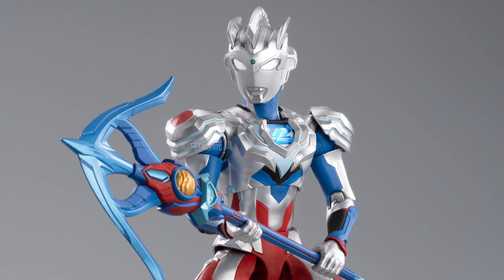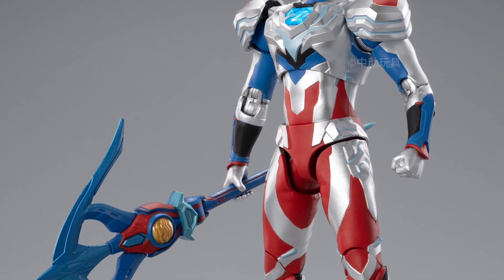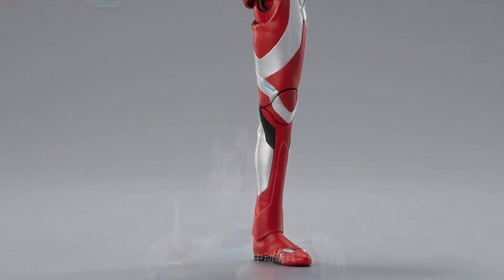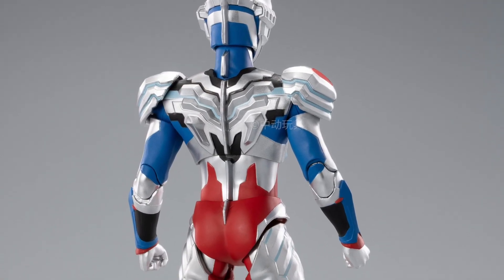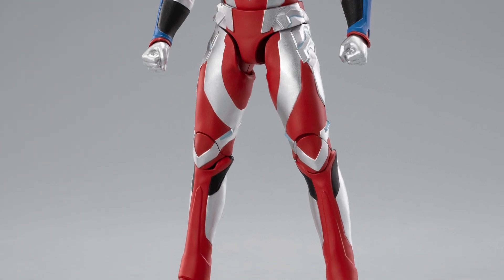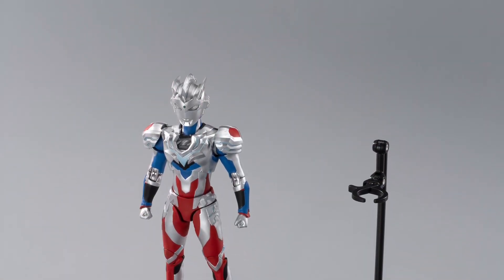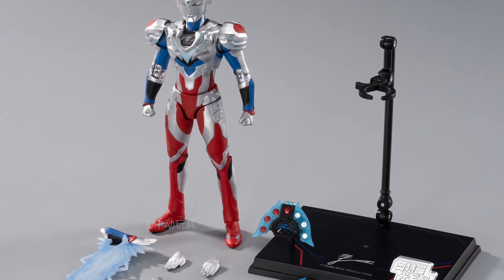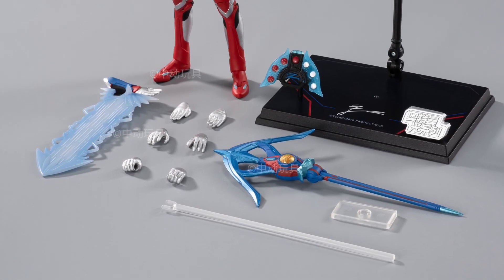New ultraman alpha edge ultraman z action figure 1/10 scale revealed zd toys